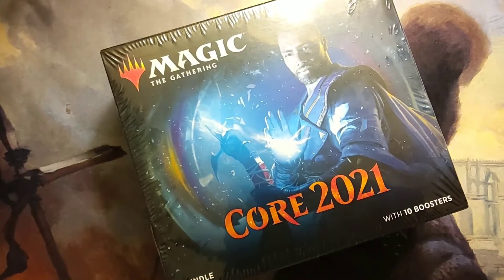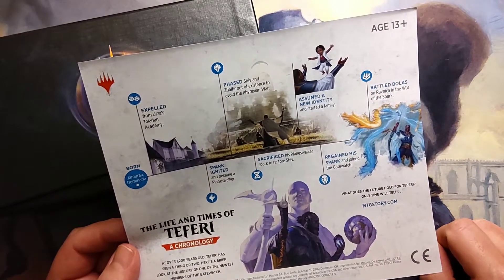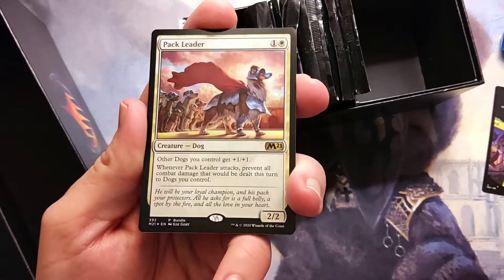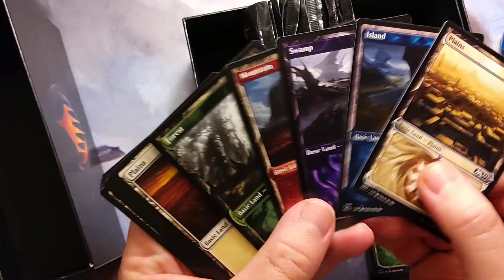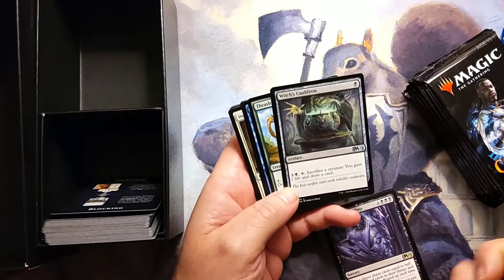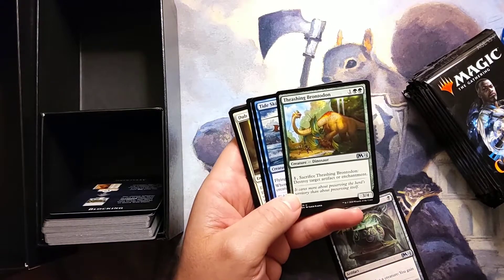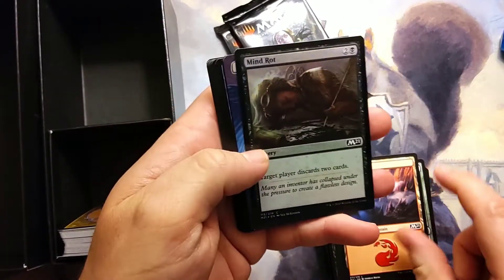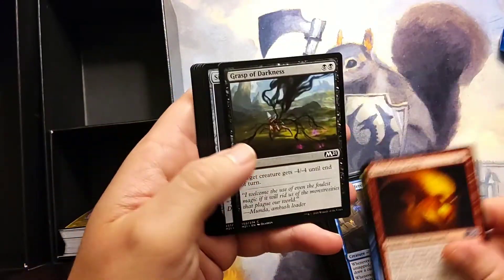MtG Core 2021 Bundle Pack Unboxing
There is an urban legend around these bundle boxes having better pulls than standard packs. Let's see what this one offers.